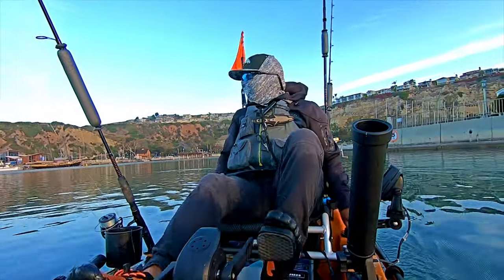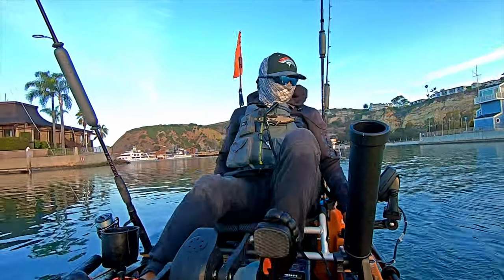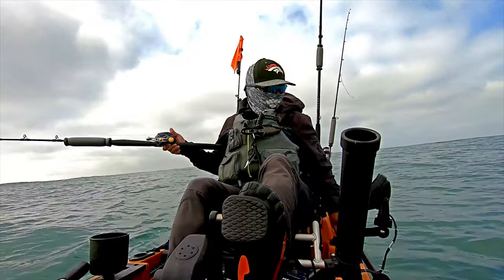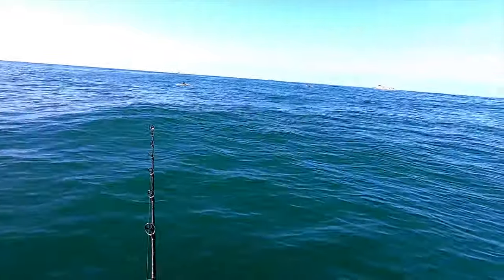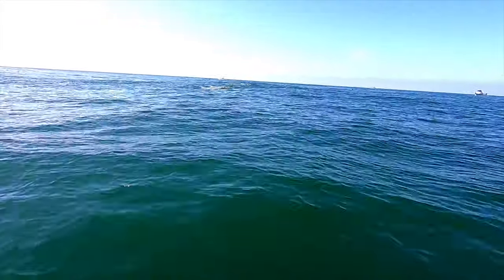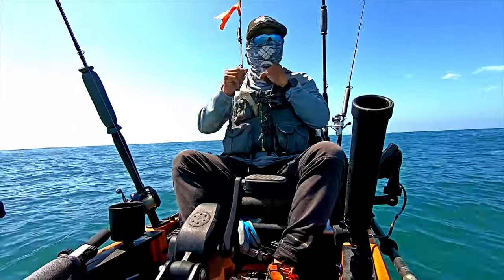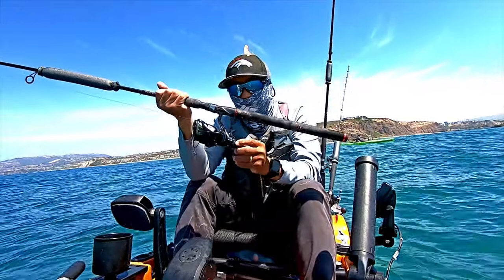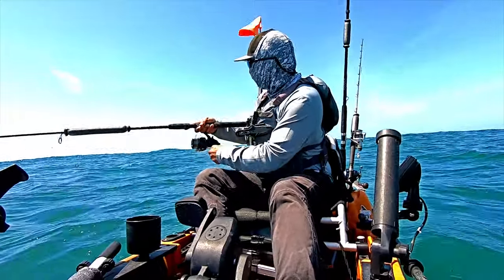Landed an Octopus off the coast of Dana Point!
I typically fish between 30 - 60 feet of water at Dana Point.  Today we went deep (over 400 feet) in search of Lingcod & rockfish; it was a slow fishing day but I was able to test out a new extended battery pack for my GoPro camera which worked flawlessly - no need for multiple batteries now!  The Re-Fuel ActionPack Extended Battery is phenomenal!

Yak & Electronics:
• Kedsum Aerator / Pump

Rods / Reels & other gear:
• RAILBLAZA G-Hold rod holder
• Sabiki De-Hooker